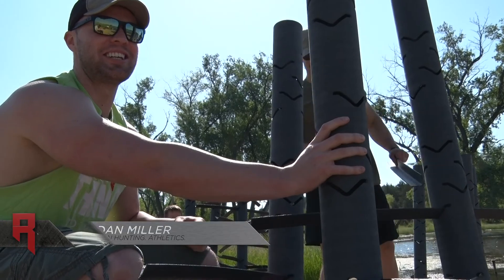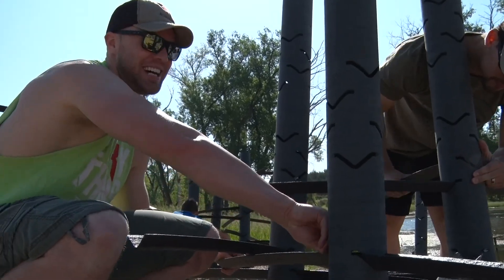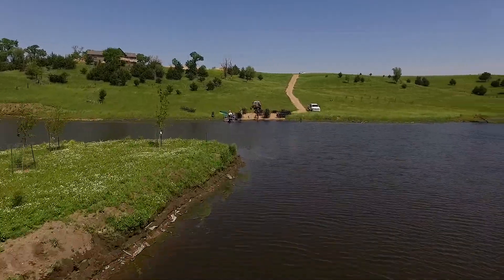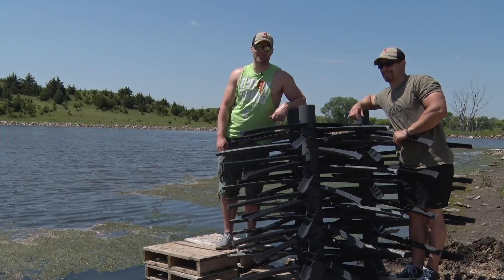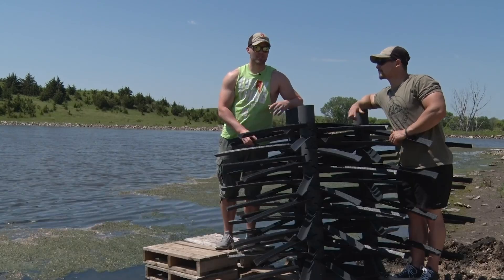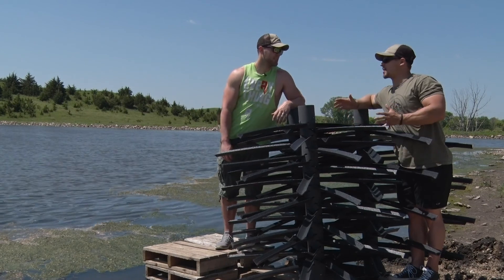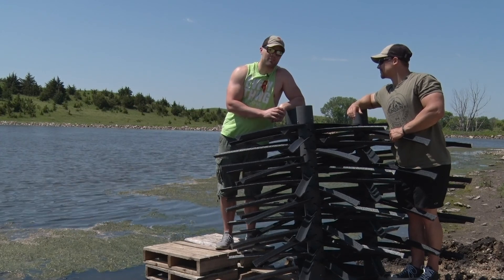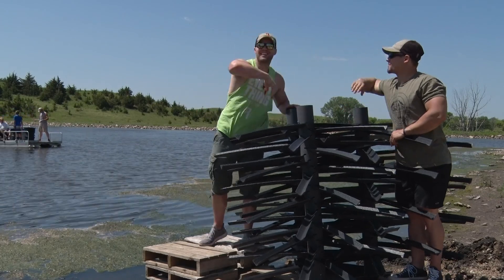South Dakota Land Management & Elk Hunting | Run2Gun S5E9 Part2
Jordan Interviews a South Dakota Army National Guard soldier who is also a student athlete at Dakota Wesleyan University. Followed by a unique pond and land management project with Brett of Antelope Creek Wildlife and Ponds.  Oh, we also do a bit of elk hunting!